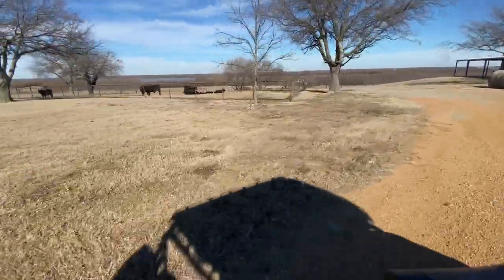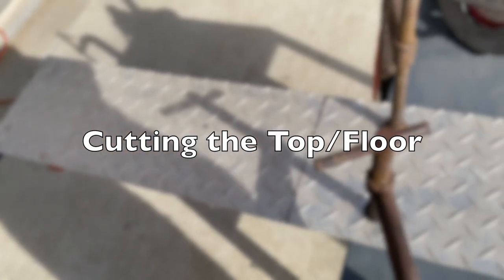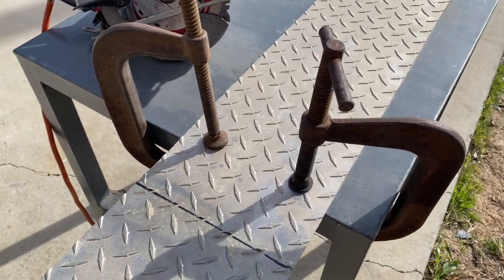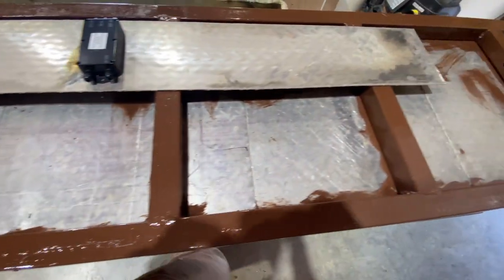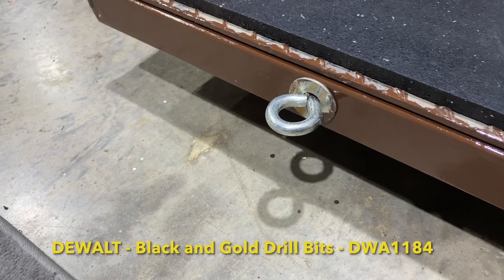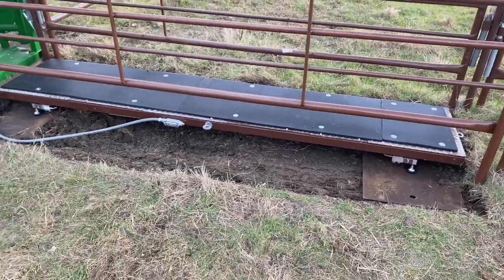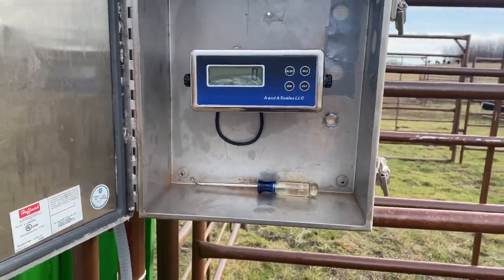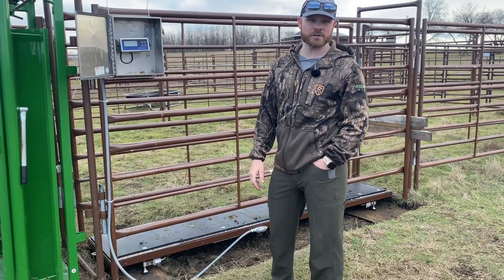How to Build a Livestock Scale from Amazon - Easily Weigh Cattle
In this video we show how to build a livestock scale so you can easily weigh cattle or other animals. This is especially helpful if you are needing to finish out or get cows ready to process, sell, etc. Knowing the true weigh can help you optimize your feeding routine, what you feed them, amounts, etc.

Products featured in this video:
FSK Livestock Scale Kit Build Your Own Scale at a Fraction of The Price
Oshlun 7 1/4" Aluminum Cutting
DeWalt Drill Bits